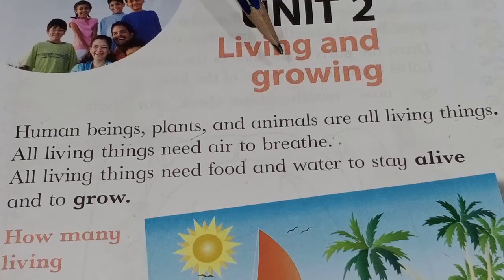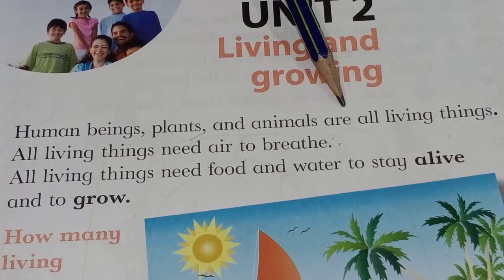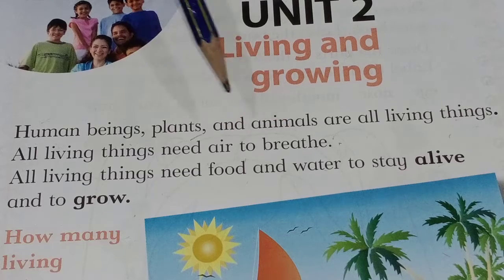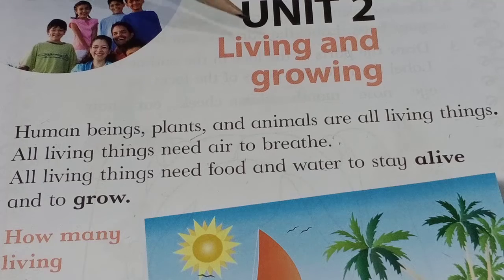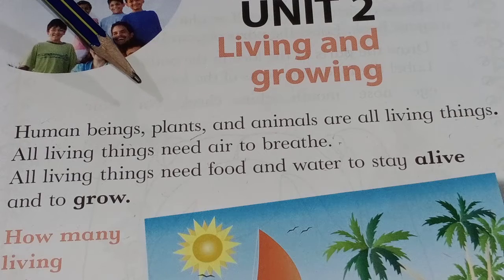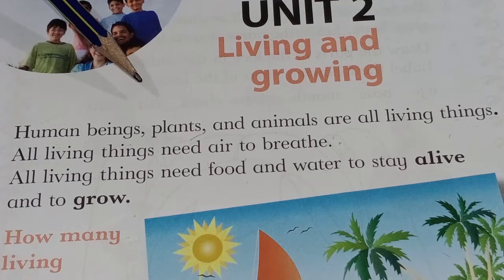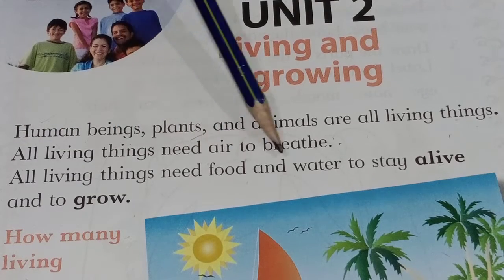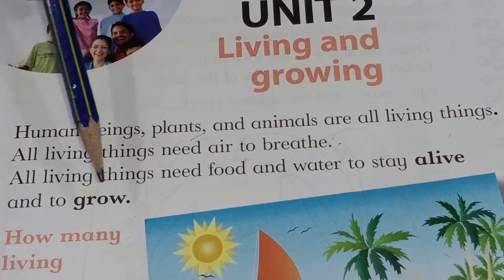Class One Science 3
Arqamhouse Public Boys High School online lecture class one science 03, science 03 class one, One Class science 03